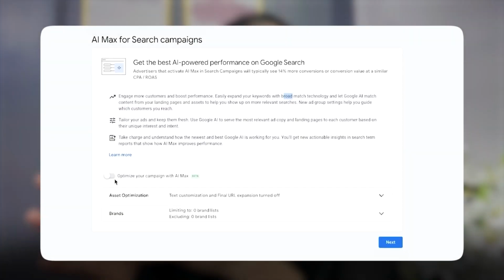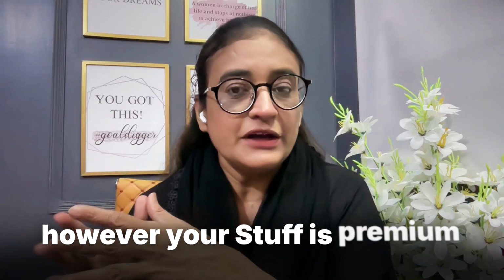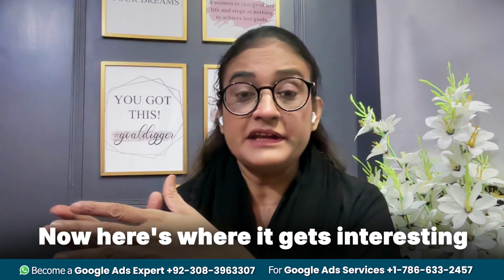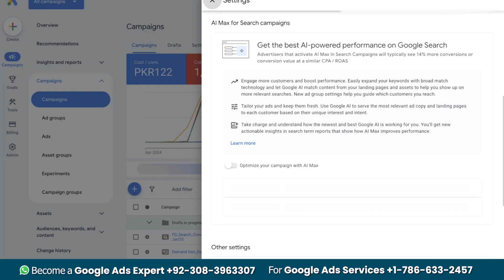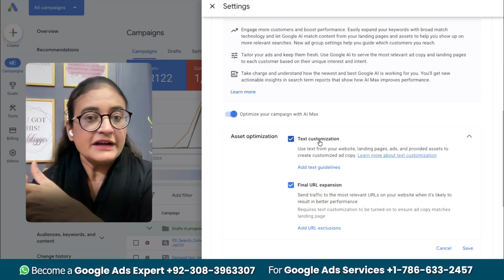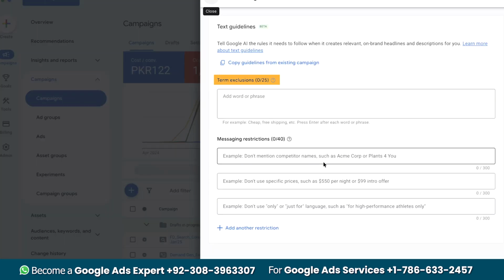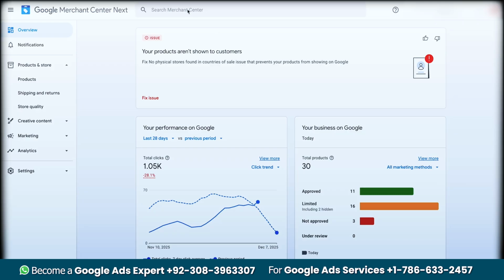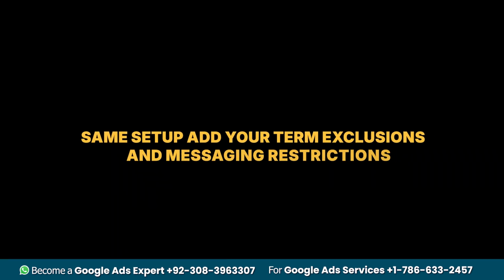Google Ads AI Max Text Guidelines: Step-by-Step Setup Guide (2026)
*If you're new here, I'm Erum Shaheen.*

I'm a Google Ads Strategist, Trainer, and Founder of Fuel Digital - A Google Ads Agency. I help businesses grow through profitable Google Ads campaigns, and I help marketers build successful careers with practical Google Ads training.

Over the past 5+ years, I have:
 • Managed over USD 30 million in Google Ads spend
 • Worked with businesses across multiple industries
 • Helped marketers and business owners master Google Ads
 • Trained students who now serve clients around the world

On this channel, you'll learn Google Ads, YouTube Ads, AI for marketers, campaign optimization, and real case studies that you can apply immediately.

Time Stamps:

00:00 – AI Max Ad Copy Risk Explained
00:33 – What You’ll Learn in This Video
01:04 – What Are Text Guidelines
02:10 – Step-by-Step Setup in Google Ads
03:03 – Term Exclusions & Messaging Rules
04:08 – Add Guidelines to Existing Campaign
05:14 – Performance Max Setup Guide
06:02 – Common Mistakes to Avoid
06:28 – Final Recap & Key Takeaways